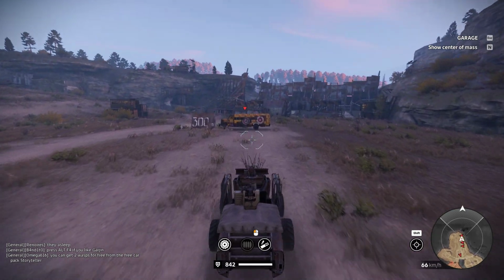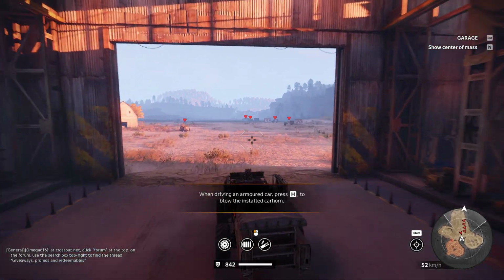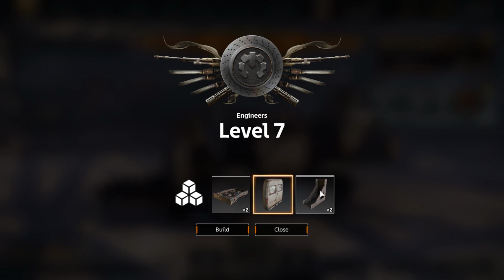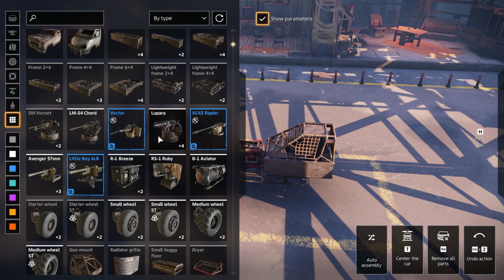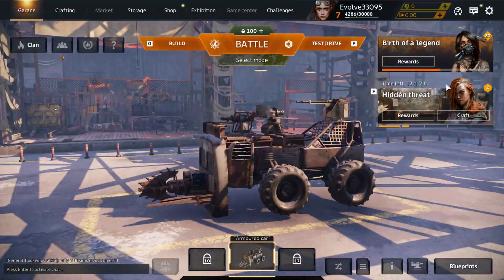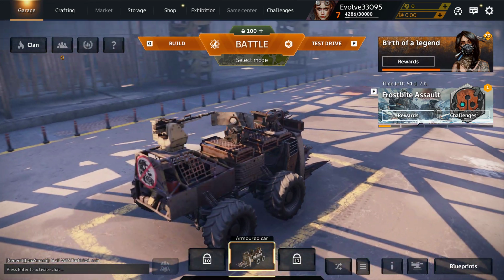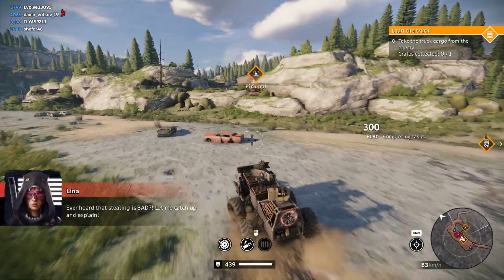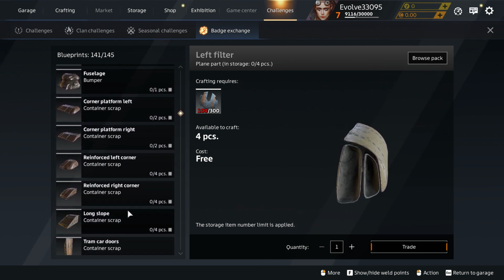Crossout: Unleashing Chaos - Part 2 of the Epic Vehicular Combat Series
Welcome back to the thrilling world of Crossout! In this highly anticipated second installment of our gameplay series, get ready to witness the relentless mayhem and intense vehicular combat that Crossout is known for. Join us as we dive deeper into the post-apocalyptic wasteland, where players battle it out in custom-built vehicles armed with an arsenal of deadly weapons. Experience heart-pounding action as we engage in epic PvP and PvE scenarios, strategize our builds, and unleash destruction upon our enemies. Don't miss out on this adrenaline-fueled adventure as we dominate the wasteland and prove our skills in Crossout: Unleashing Chaos - Part 2!